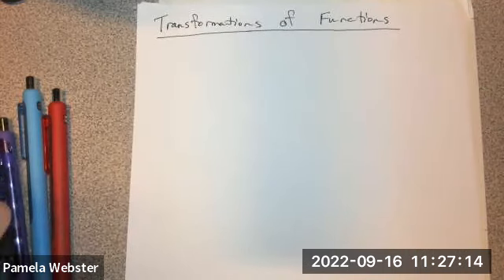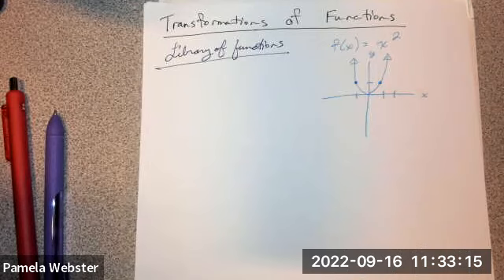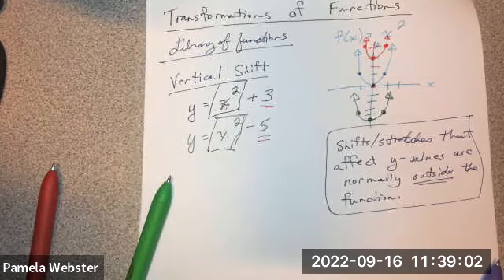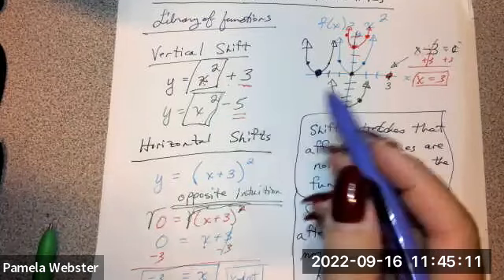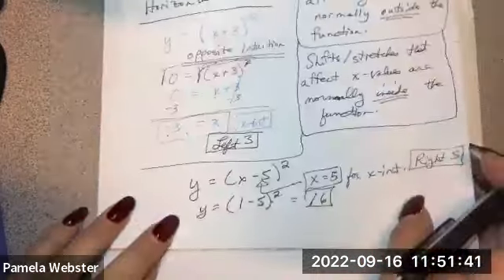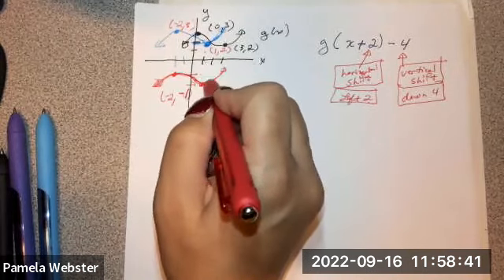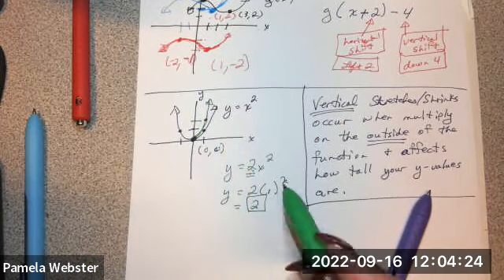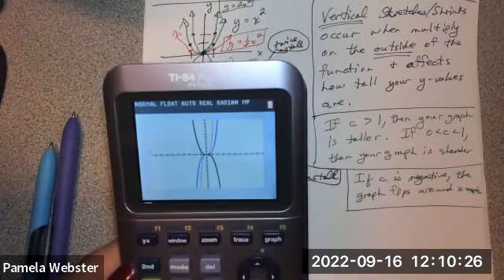Transformations of Functions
The class looks at vertical and horizontal shifts and stretches.